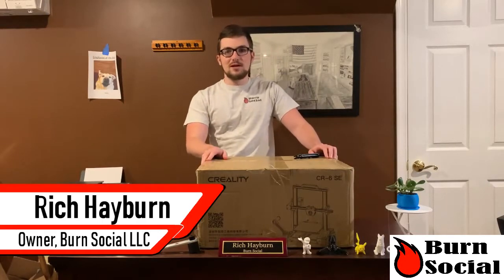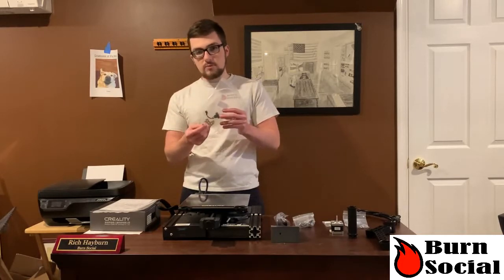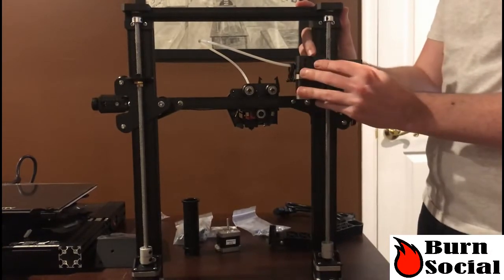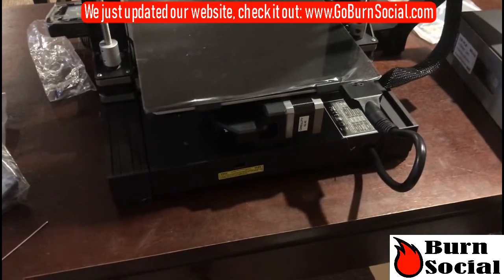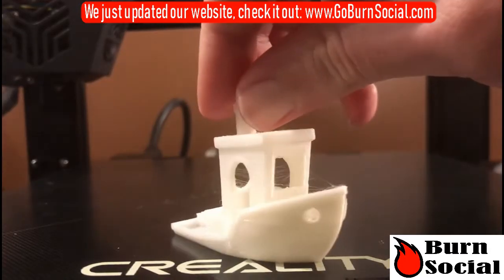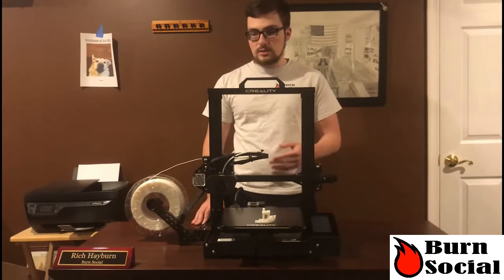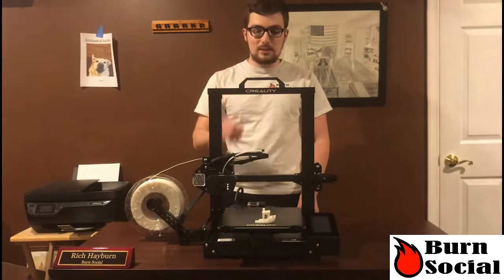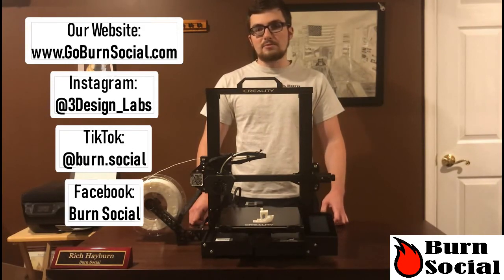CR6-SE NEW 3D Printer Review preorder from Burn Social LLC newest Creality3D Kickstarter release!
Burn Social's owner Rich giving his first impressions of Creality3D's new CR6-SE. This includes unboxing the printer, assembling it, and running a test print. It was preordered during their official kickstarter campaign and contains cool new features to be excited about such as built in autoleveling, dual z-axes, and a textured glass build plate.